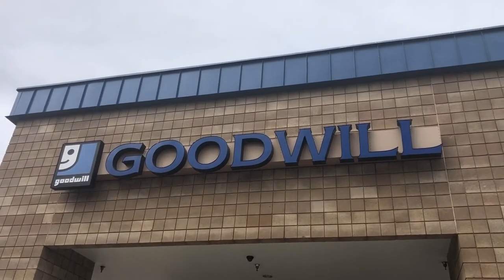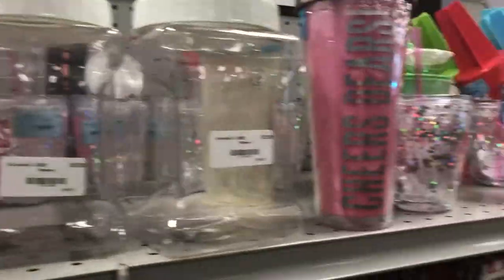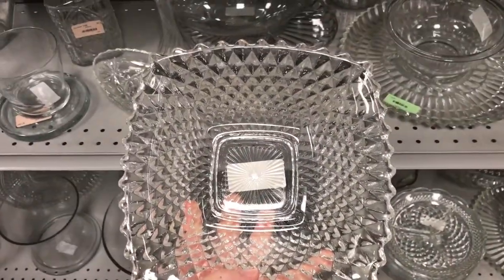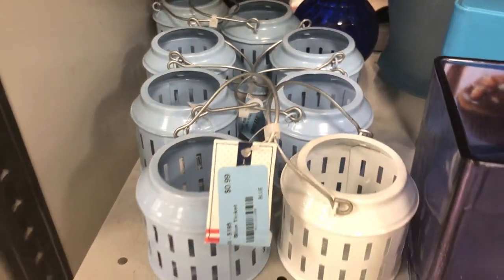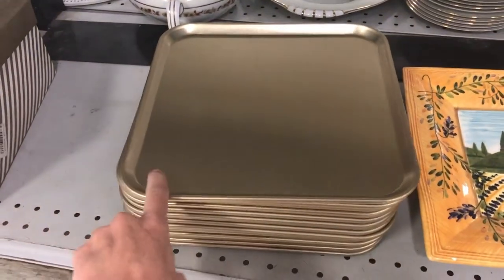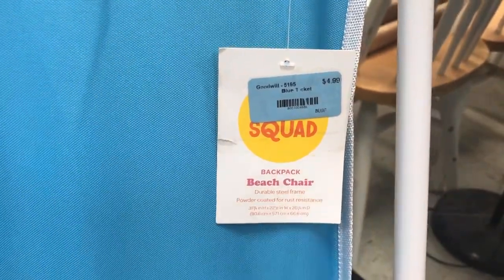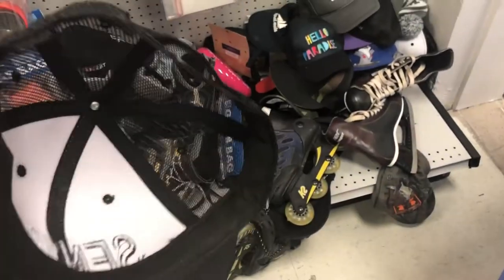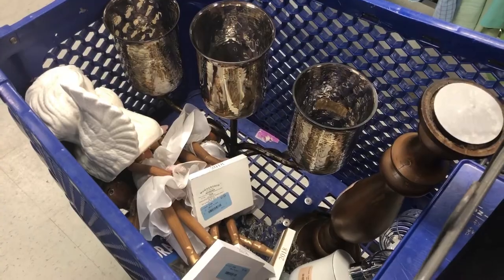Shop with Chas - Good Will Secrets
Come shopping with me at Good Will and I have a little secret tip to share for finding great deals.